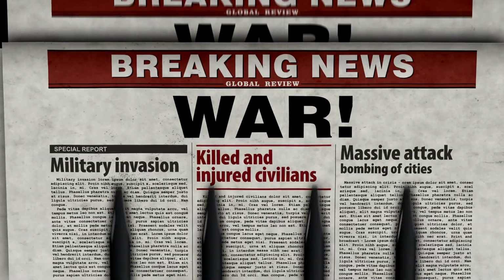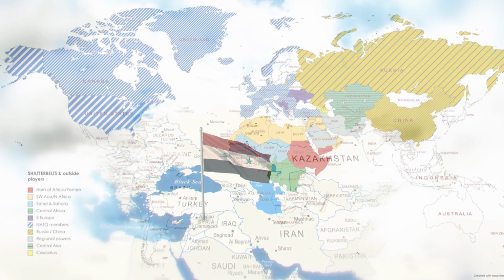Why Do Countries Fight? The 3 Hidden Rules Explained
🔎 What if you could understand the real forces shaping world events — before they happen?
In this video, we break down the powerful concept of Geopolitical Levels and reveal the hidden logic behind global decisions. From Maritime vs. Land Powers to Centripetal and Centrifugal Forces, we explore how Physical and Human Geography, Shatterbelts, and Ecumenical Zones define the world's most strategic moves.

Discover how Historical vs. Political Centers, Buffer States, and Quasi-States influence modern conflicts — and why the Global South’s geopolitical education is key to shifting the balance of power. This isn't just theory — it's a guide to thinking like a true strategist.

💡 Whether you're new to geopolitics or already mapping global trends, this is your invitation to see beyond the headlines and unlock a deeper understanding of global power structures.

⏱️ Topics Covered:
00:00 – Introduction: Why Geopolitical Levels Matter
02:10 – The Code Behind Global Decisions
04:40 – Shatterbelts & Strategic Conflict Zones
07:15 – Local, Regional & Global Power Dynamics
10:05 – Historical vs Political Centers
12:30 – The Role of Ecumenical & Commercial Zones
15:10 – The Global South and the Battle for Geopolitical Knowledge
17:30 – Final Thoughts: From Pawn to Player

The world is not as simple as they explained; wars, alliances, and geopolitics all run on logic across local, regional, and global scales. Understanding the three geopolitical levels is key to decoding power shifts and conflicts. Once you understand the pattern, news stops being noise and becomes signal, allowing strategic autonomy and a deeper understanding of world events.